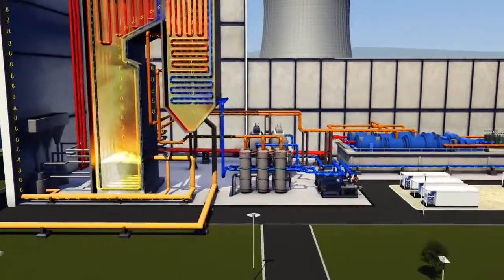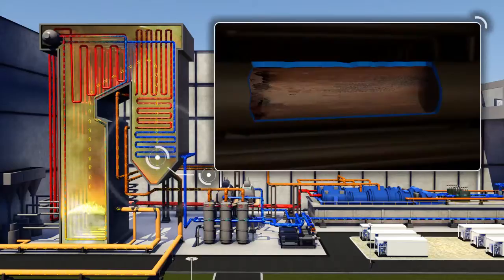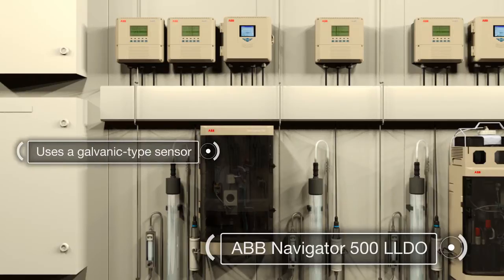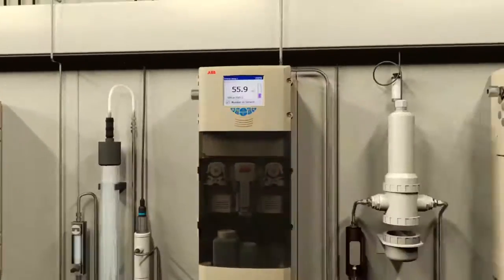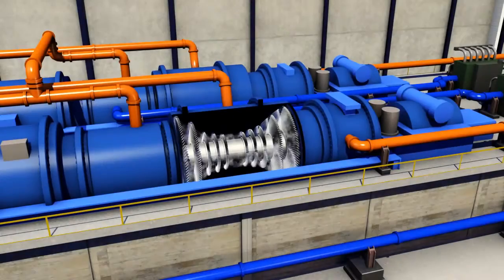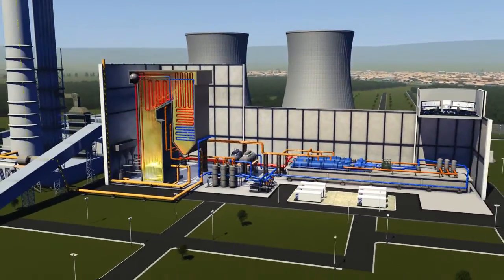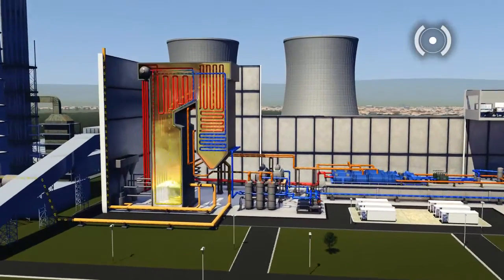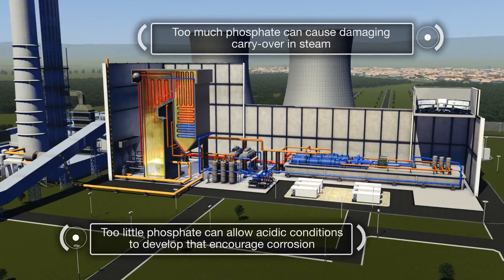ABB Navigator Range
Continuous water analyzers for power generation - This fully animated video shows where the Navigator range of water analysers can be deployed at key points throughout the water and steam cycle and water treatment plant on modern power stations to optimize plant efficiency, saving both money and minimizing down time due to excessive boiler corrosion or scaling.